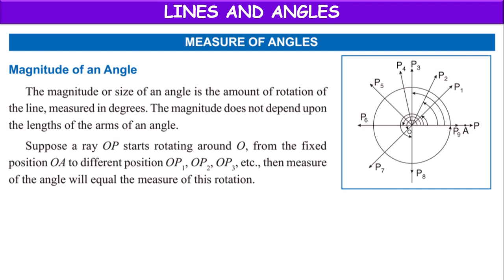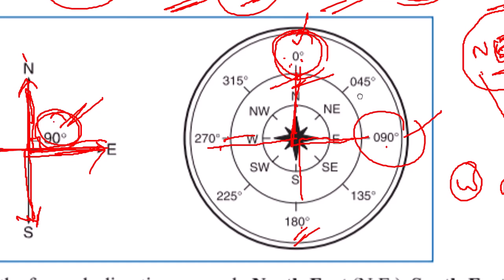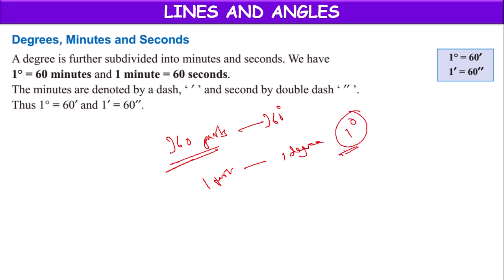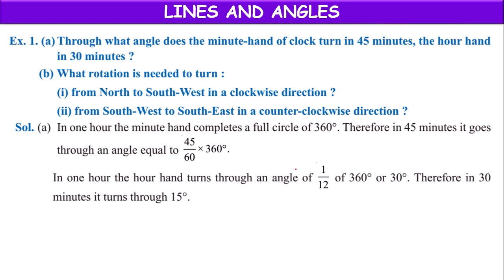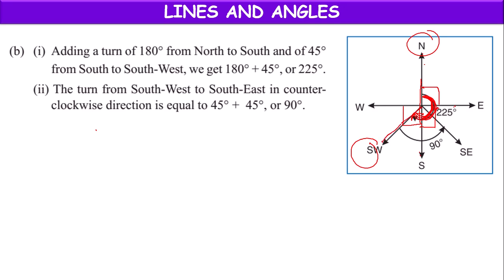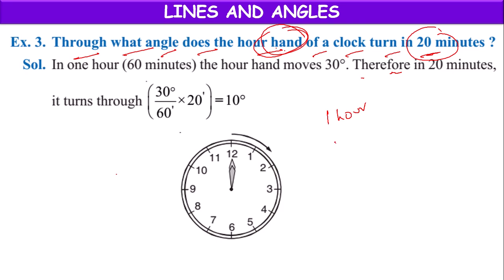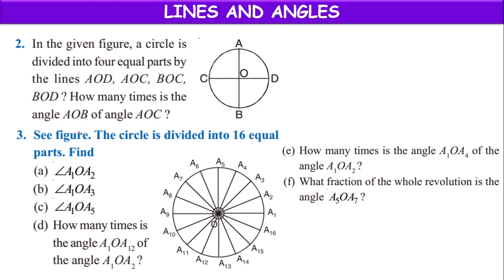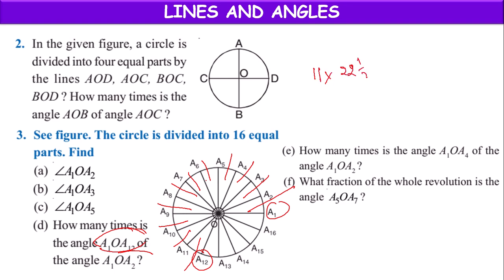6TH OLYMPIAD || MATHS || LINES AND ANGLES || PART 03